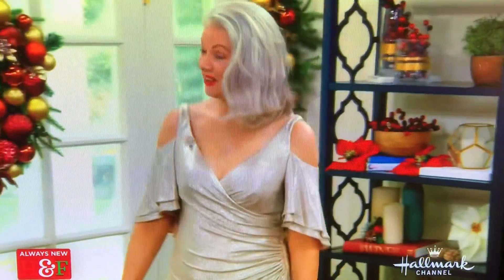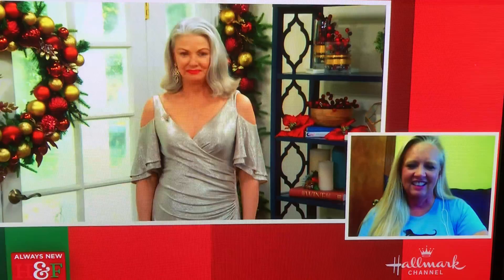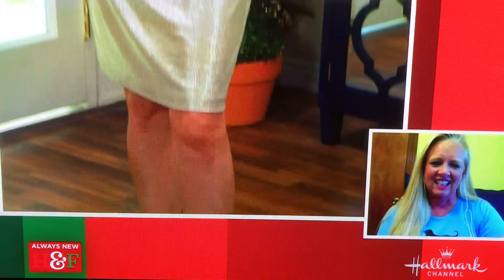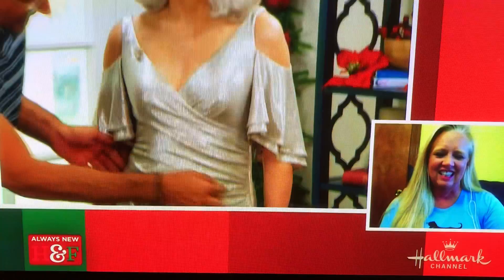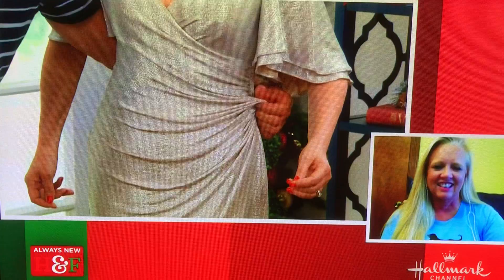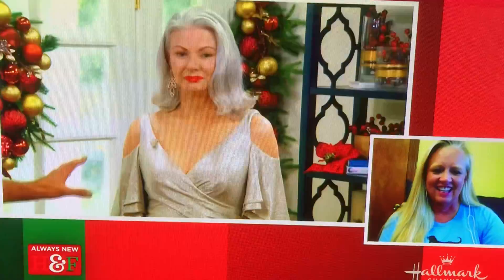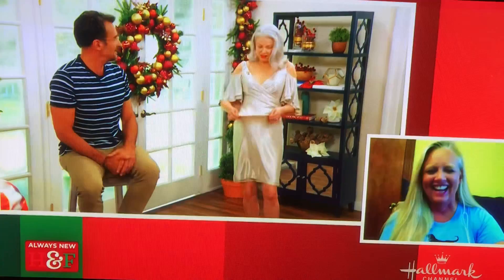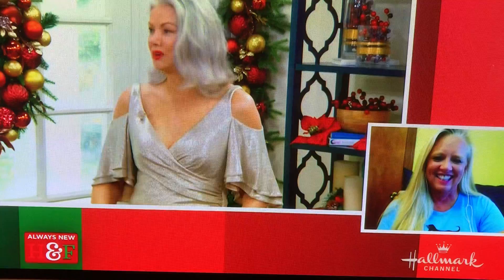Deirdre Wilson modeling on the Home and Family Show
Fashion Guy Lawrence Zarian shows Ralph Lauren holiday dress on Deirdre Wilson